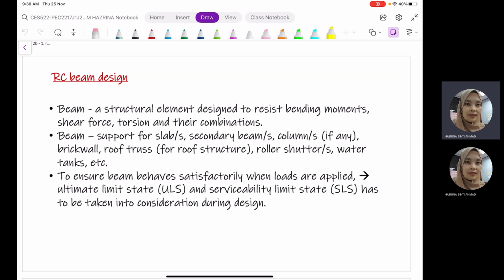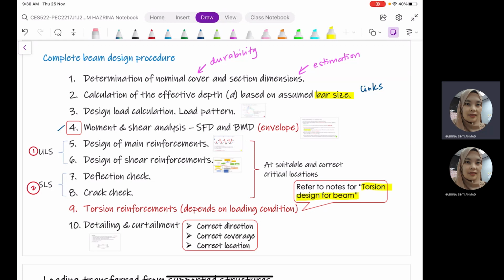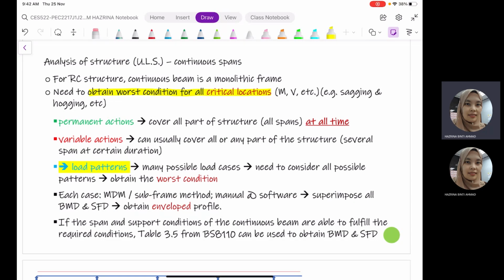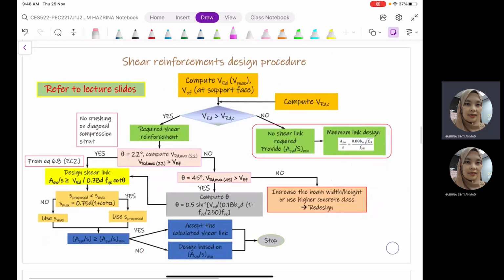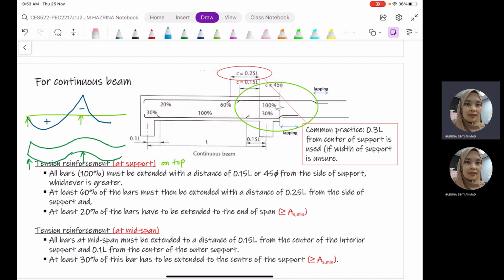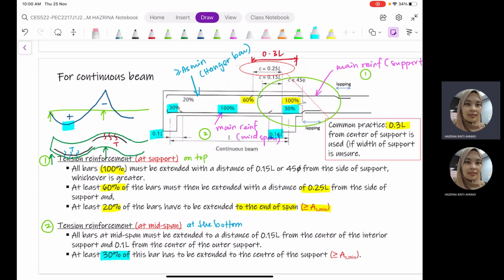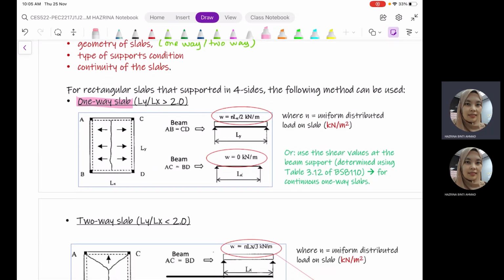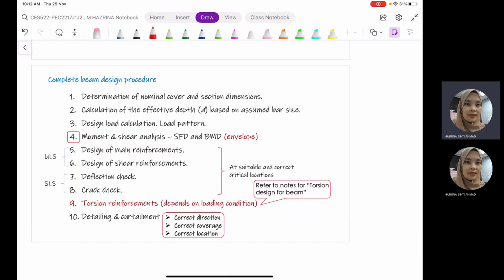RC BEAM DESIGN (THE BASICS)